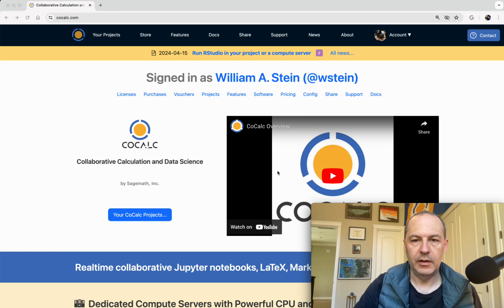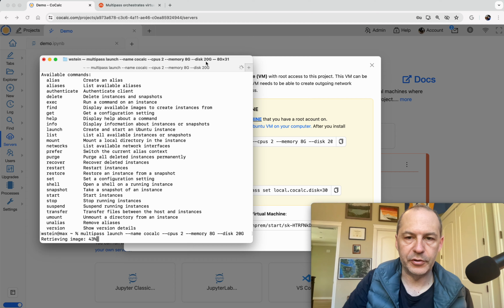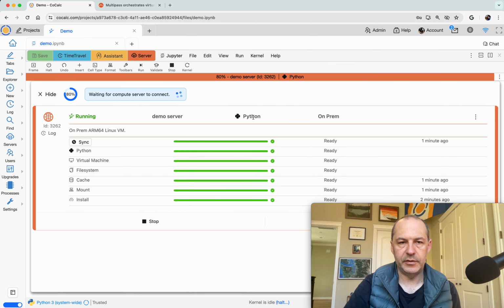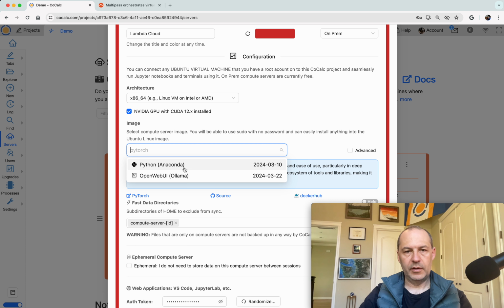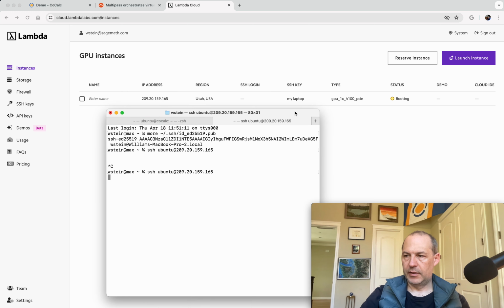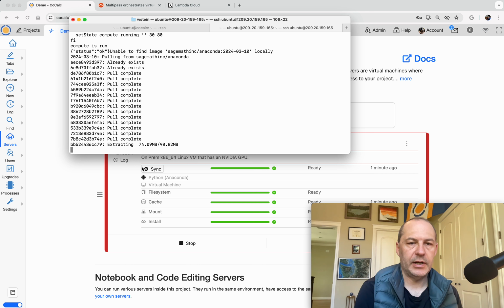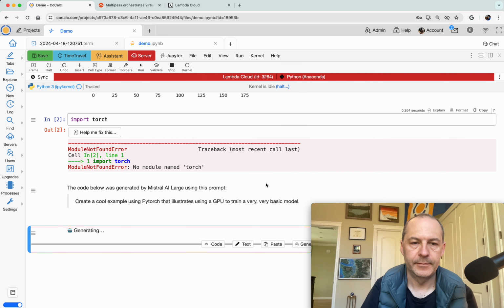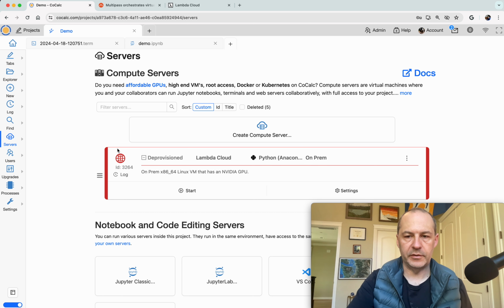Running On-Prem Compute Servers on CoCalc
We add an on-prem compute server running on my Macbook Pro laptop to a CoCalc project, and using the compute server via a Jupyter notebook and a terminal.  This involves creating an Ubuntu 22.04 virtual machine via multipass, and pasting a line of code into the VM to connect it to CoCalc.

After using a compute server running on my laptop, I create another compute server running on Lambda cloud This involves renting a powerful server with an H100 GPU, waiting a few minutes for it to boot up, then pasting in a line of code.  The compute server gets configured, starts up, and we are able to confirm that the H100 is available.  We then type "conda install -y pytorch" to install pytorch, and use Claude3 to run a demo involving the GPU and train a toy model.